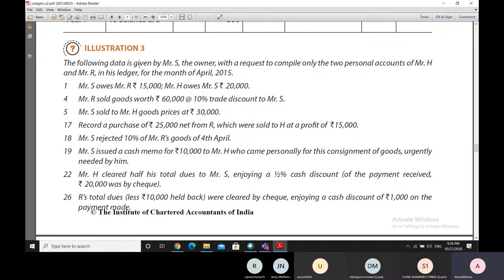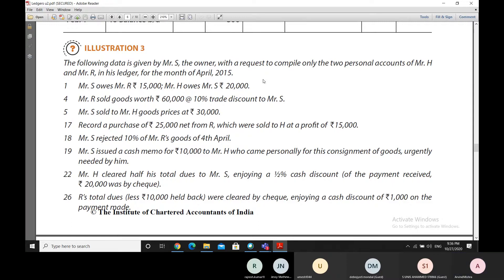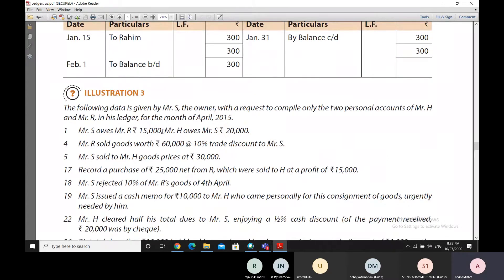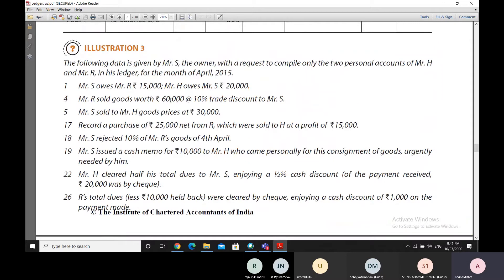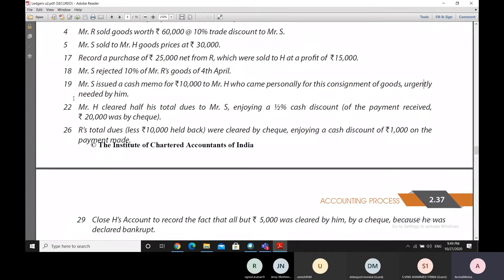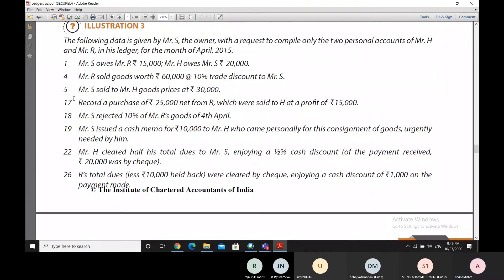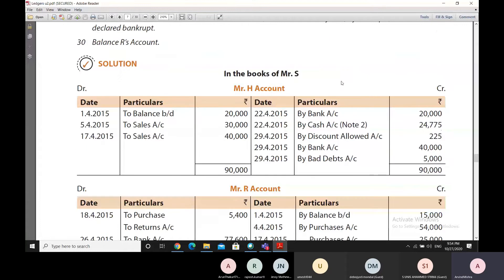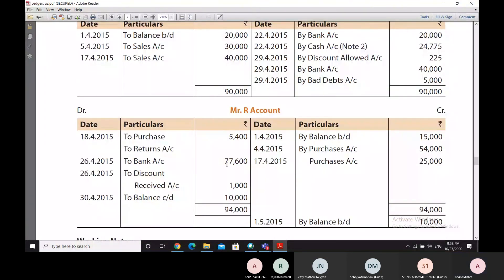V182 Basic Accounting Procedures Ledger Part 2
A DTRTI Lucknow Presentation